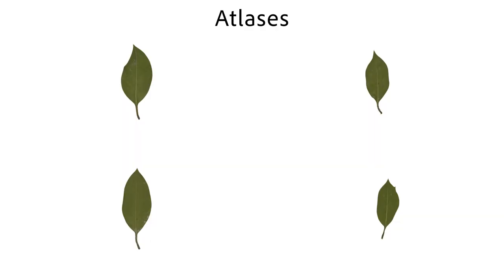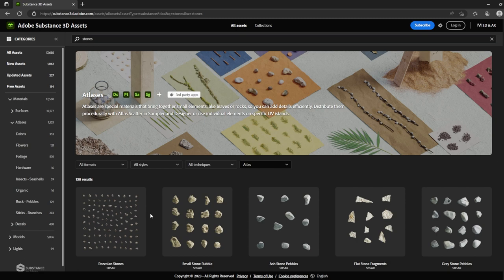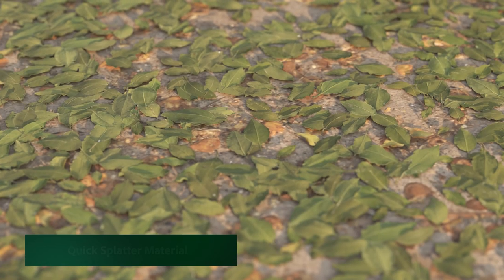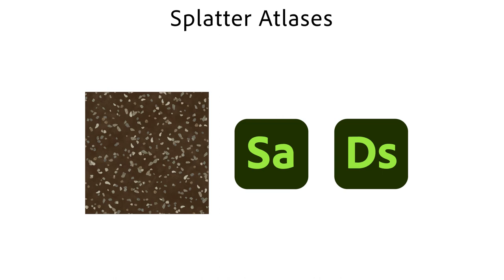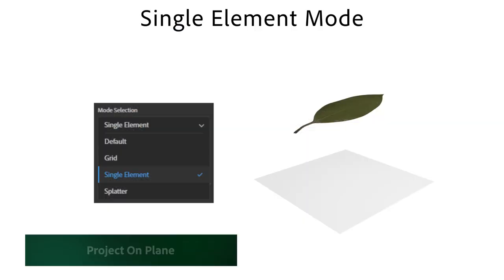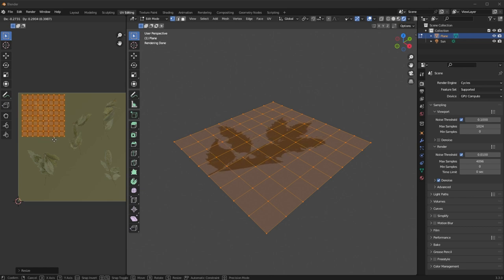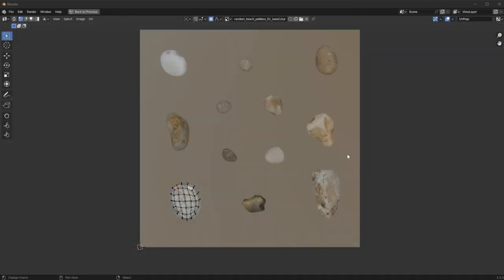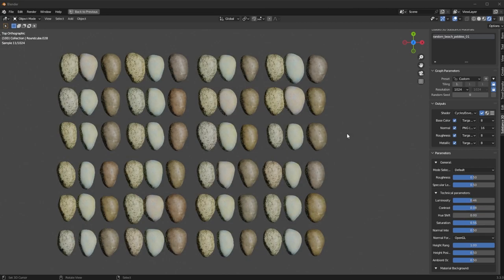Understanding Substance 3D Atlas Assets | Adobe Substance 3D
In this video, we'll focus on atlases, a type of asset that you can use in your texturing workflow. We'll start by discussing what atlases are and providing examples. Then, we'll delve into how they're used and touch on a few ways to apply them.

00:00 Intro
01:26 Workflow Overview:
02:09 Quick Splatter Material
03:03 Atlas Scattering in Sampler and Designer
04:07 Project On Plane
05:41 Atlas Object Modeling